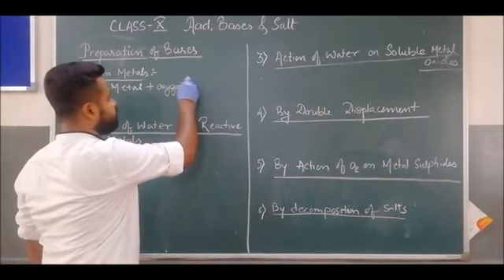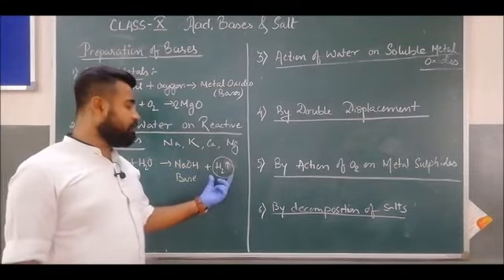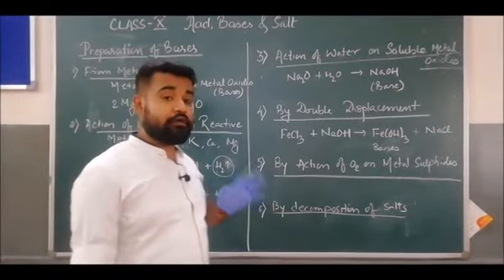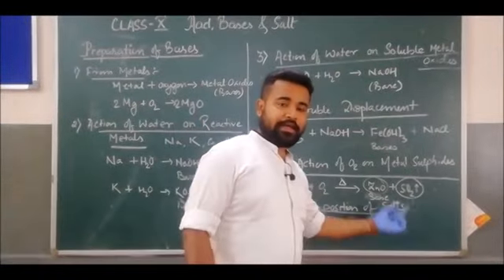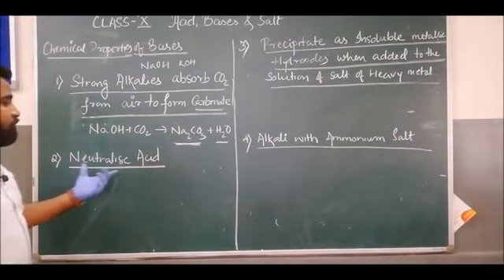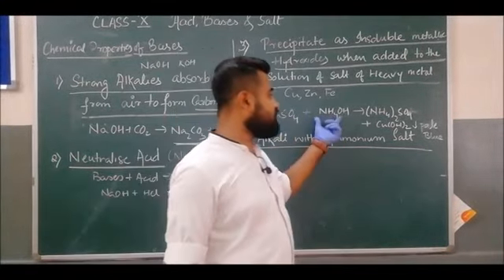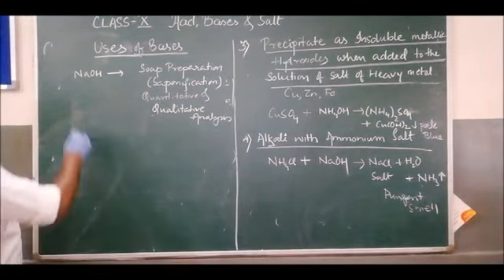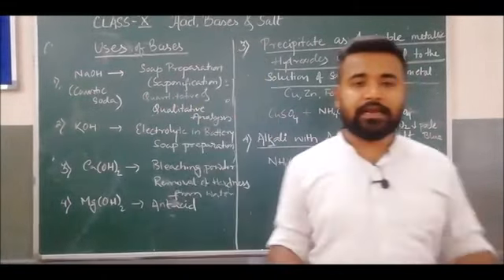Class 10: Preparation and Chemical Properties of Bases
By: Mr. Animesh Mondal (PGT Chemistry)